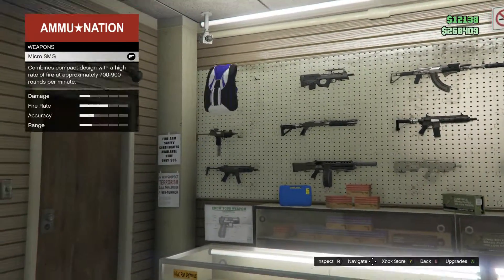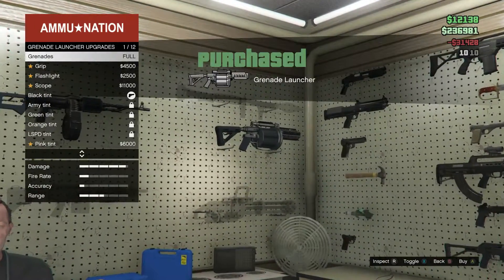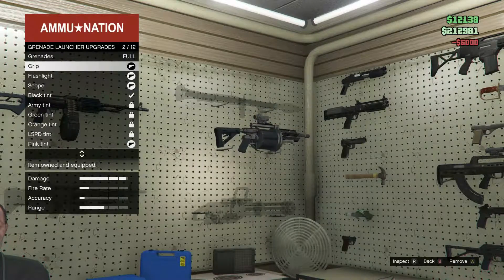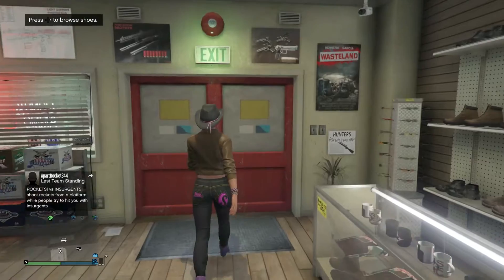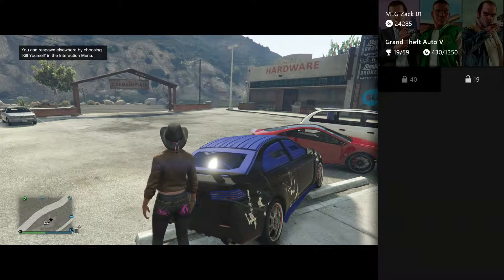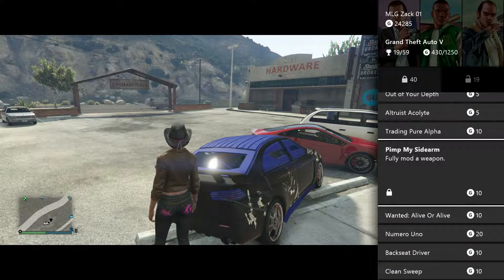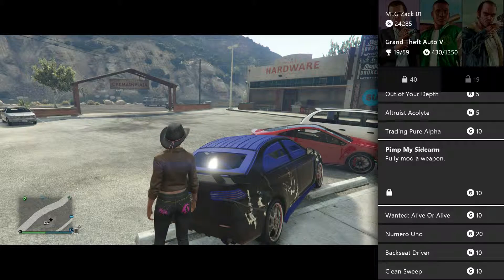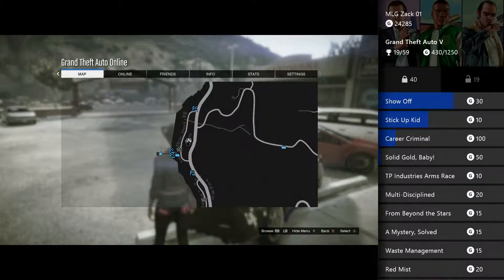GTA 5 Achievement xbox one, xbox one PIMP MY SIDEARM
PIMP MY SIDEARM 10 Gamerscore